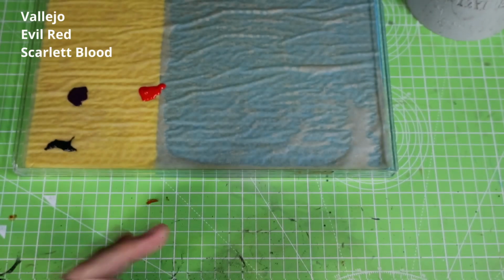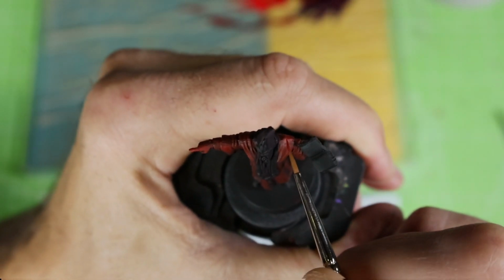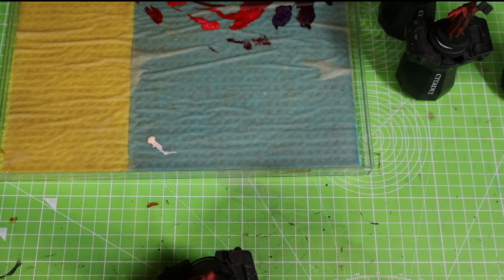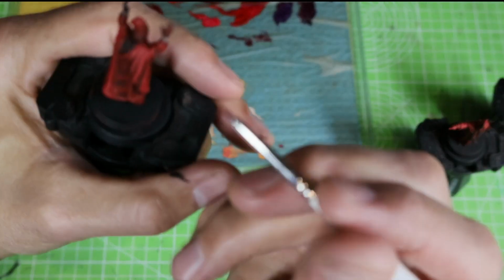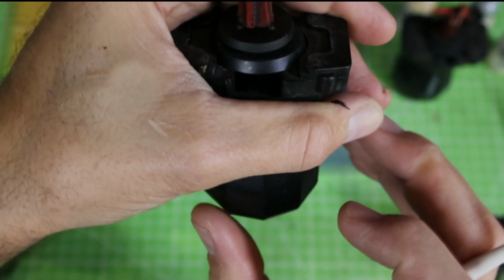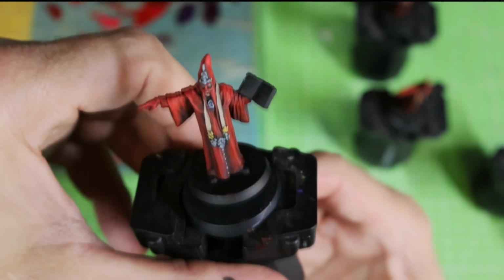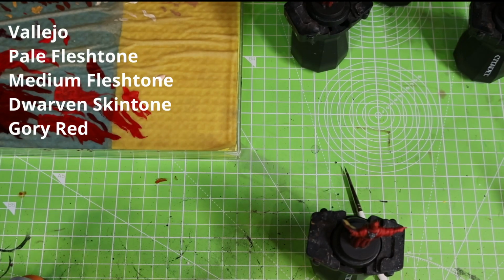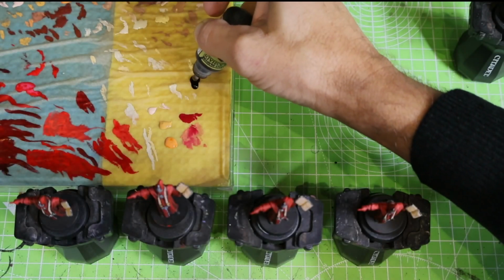How to Paint for Call of Cthulhu Death May Die